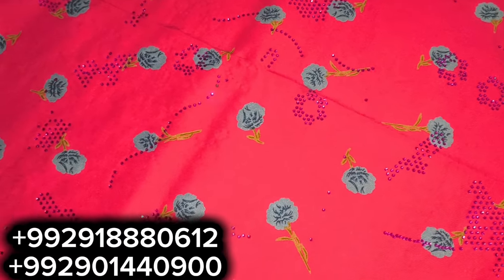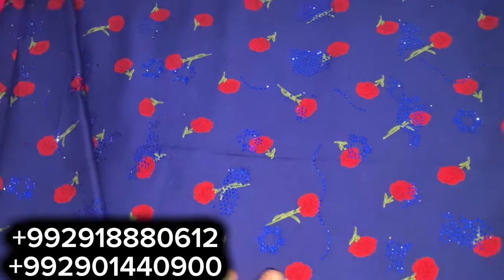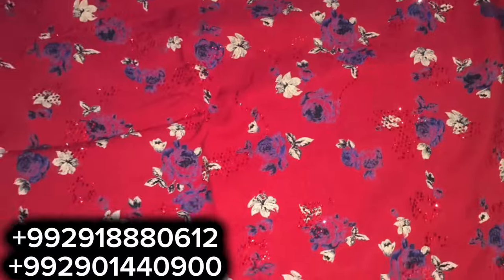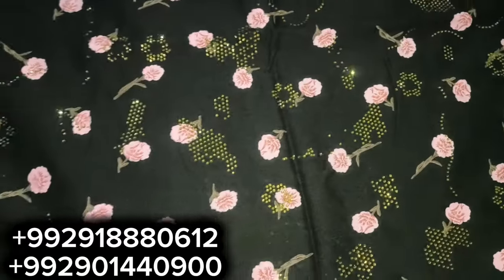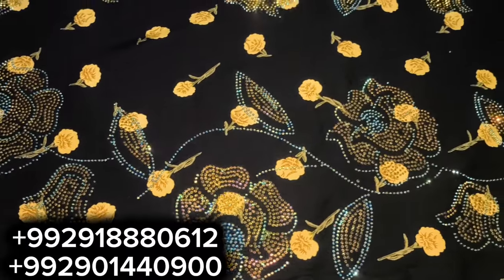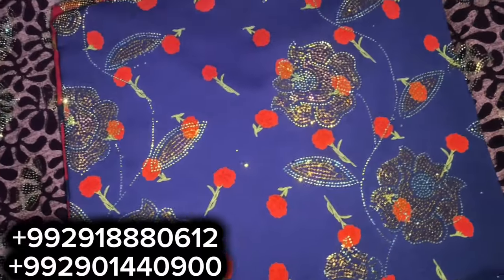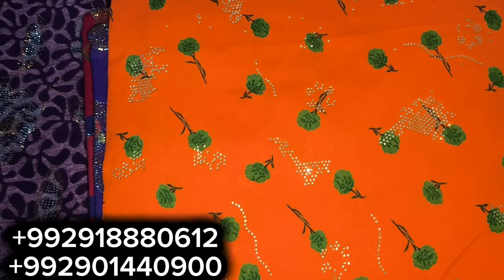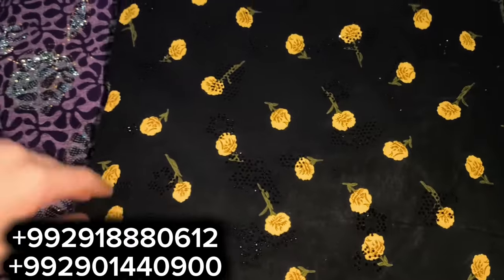МАТЕРИАЛХОИ ДУБАЙСКИЙ БО САНГХОИ ХАМЕЛЕОН ВА СВАРОВСКИ